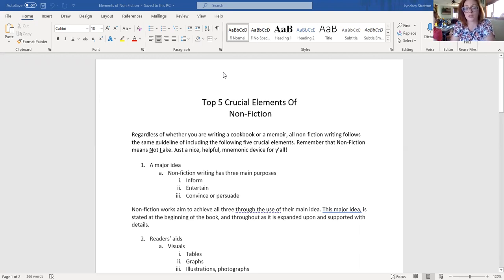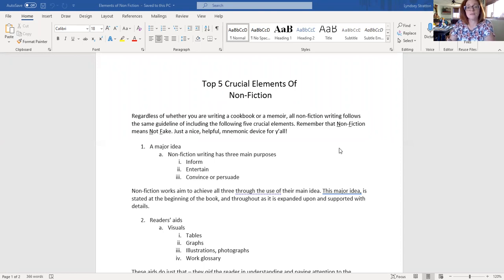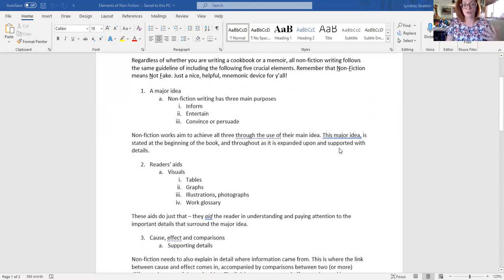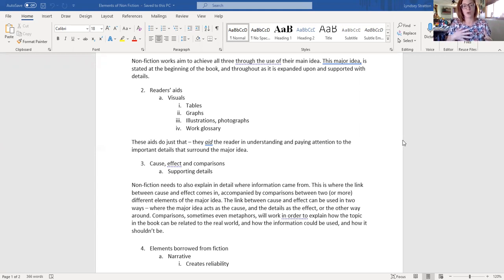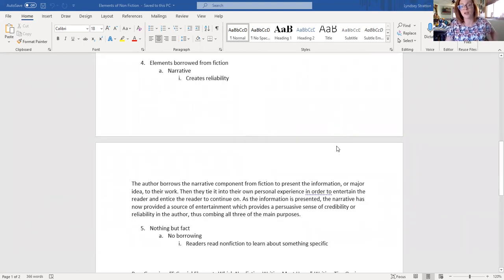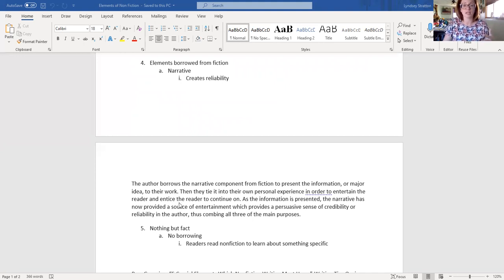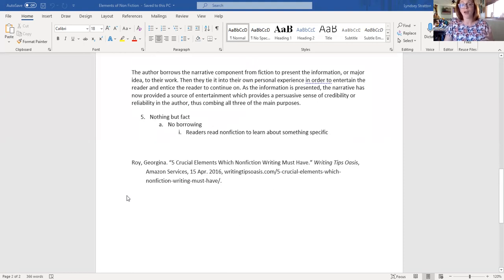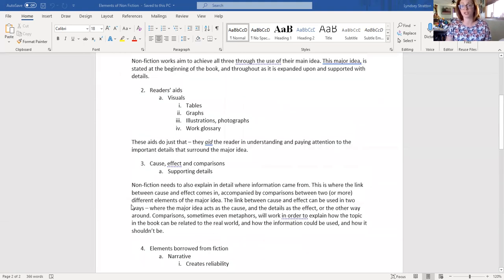Elements of Non Fiction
This video goes over the five elements of all non-fiction pieces.